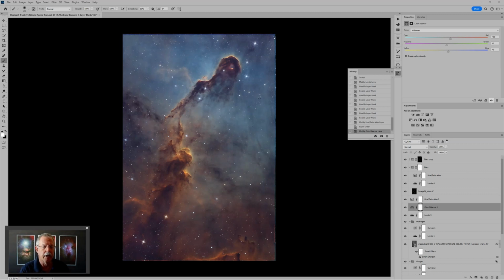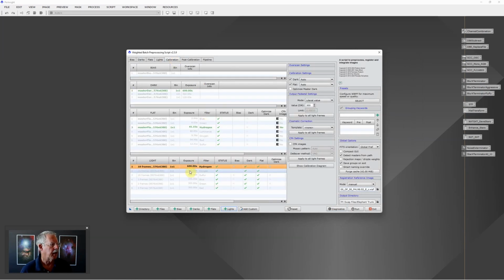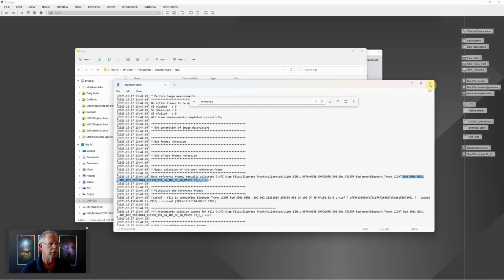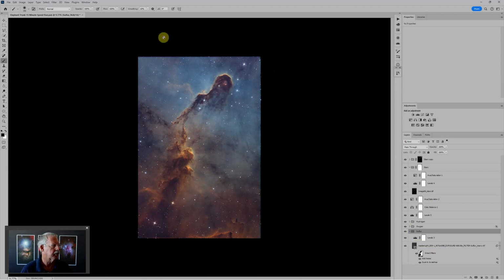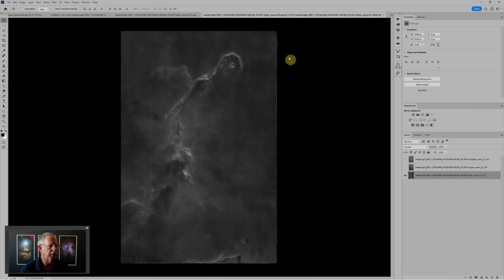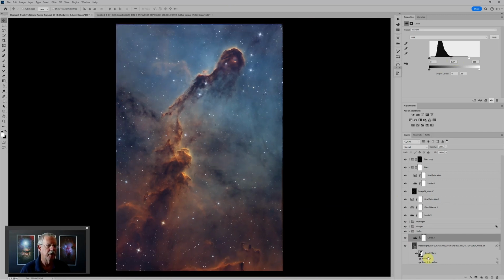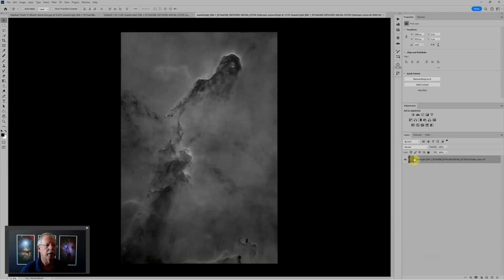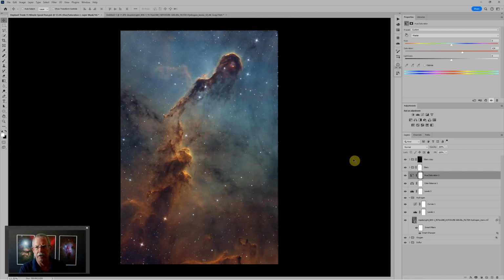Adding Data with Smart Objects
Smart Objects are a powerful tool in Photoshop that can enhance your non-destructive workflow. This video shows how Smart Objects make it easy to add more new image data to your project without the need to start over.